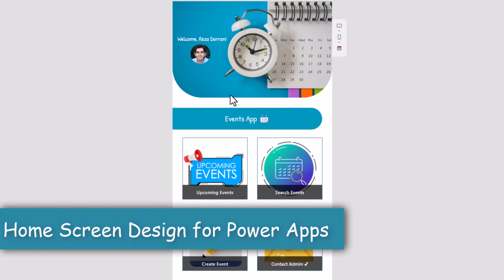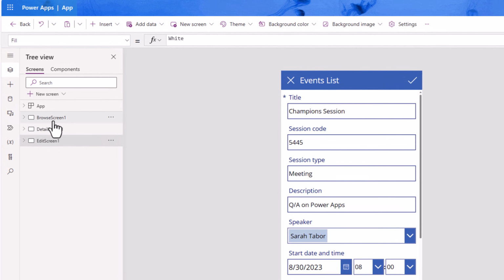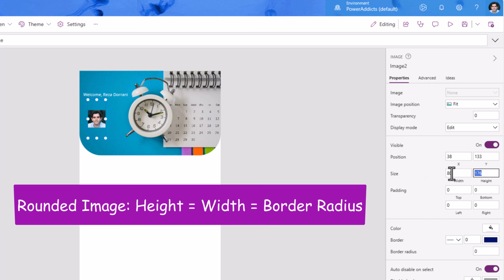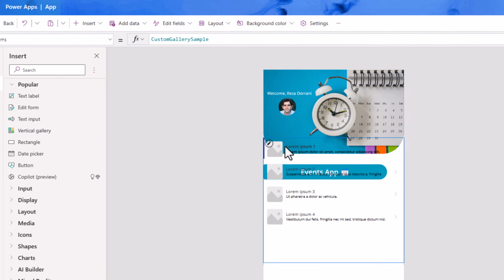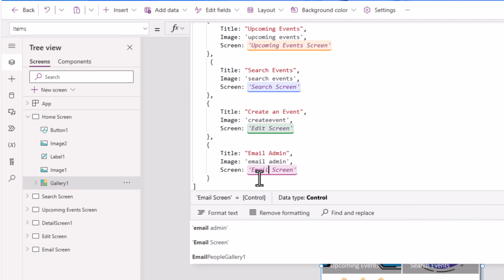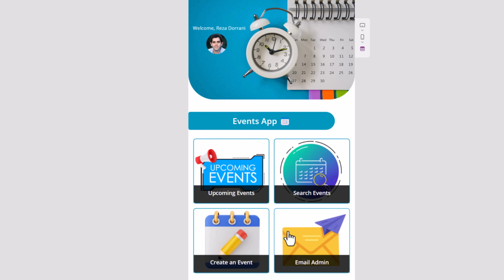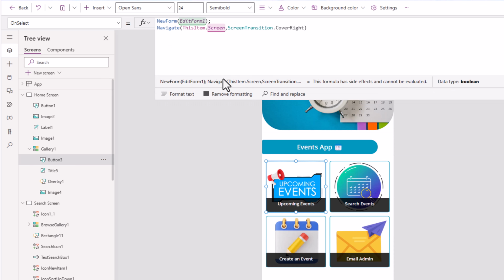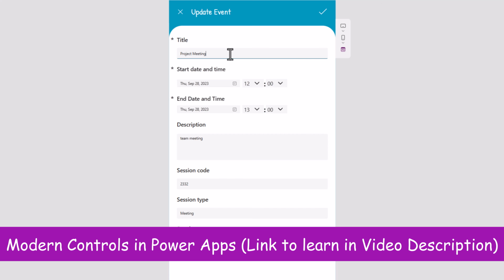Power Apps Screen Designs (UI/UX) - Power Apps Tutorial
In this Power Apps Screen Designs (UI/UX) Tutorial video, we will explore design ideas for your PowerApps landing screen / home screen experience and more. Whether you're a beginner or advanced user of Power Apps this in-depth video is packed with valuable insights to take your user interface and user experience to the next level.

🚀 Here's what you can expect to learn:
Design your Power Apps landing/home screen experience.
Create a custom Power Apps navigation menu using Gallery and Images.
Styling Power Apps buttons.
Screen Headers with curved edges.
Rounded Images.
Designing Power Apps Galleries.

⬇️ Download sample Power App showcased in the video:
Exclusive for Channel Members (Silver 🥈 & Gold 🥇 Club)
Find the download link in the Community Tab for Members.

Table of Contents:
00:00 - Introduction to Power Apps Screen Designs (UI/UX)
00:38 - Demo of Power Apps Home Screen Design
02:16 - Build a Canvas Power App connected to a SharePoint List
03:57 - Build & design a Landing Screen experience for your Canvas Power App
09:05 - Build Navigation on Home Screen using Gallery and Images in Power Apps
19:30 - Change Power App Theme Color
20:49 - Design Power Apps Galleries & use Modern controls
21:43 - READY to subscribe to Reza Dorrani’s channel